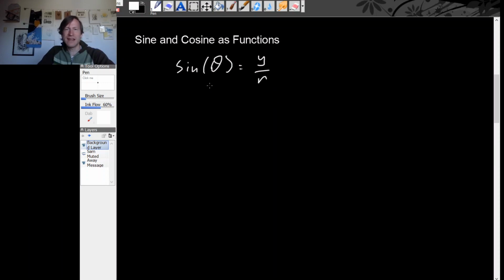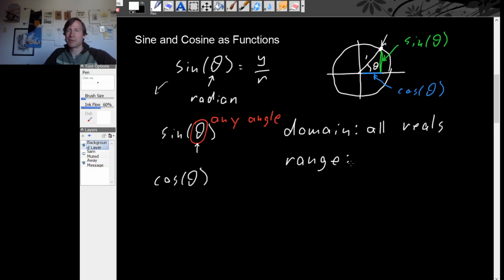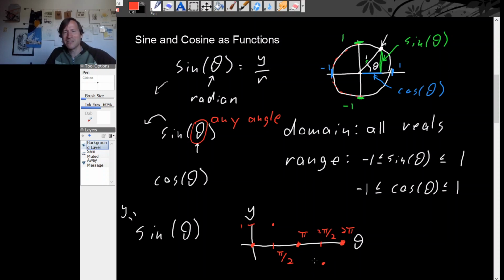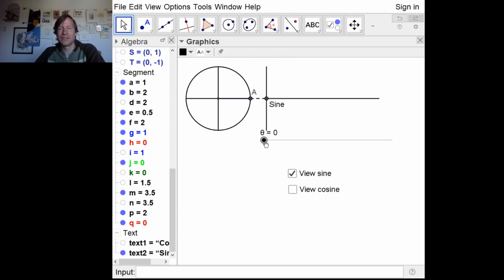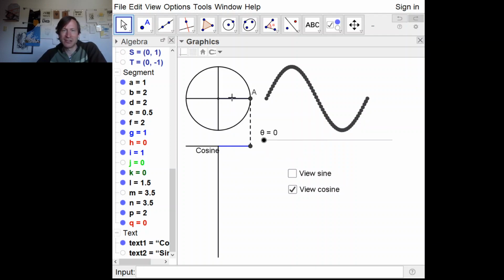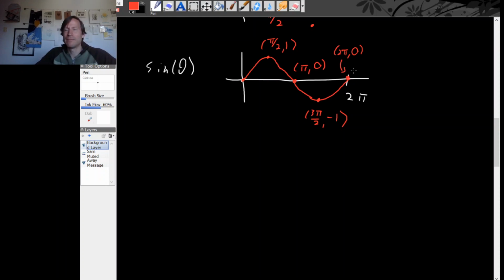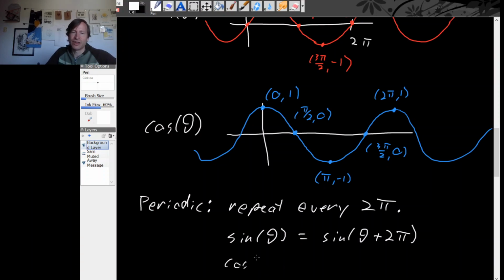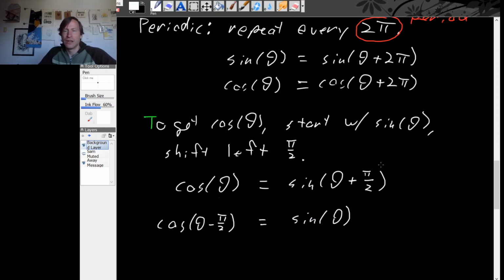5.3 1 - Graphs of Sine and Cosine